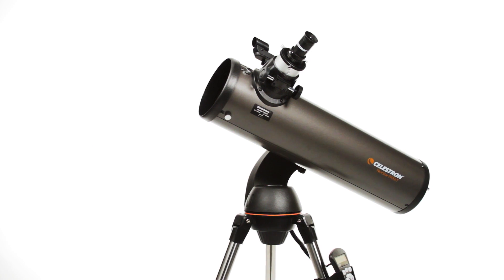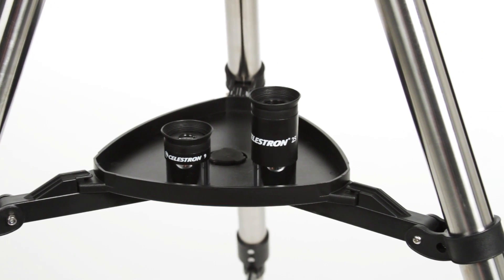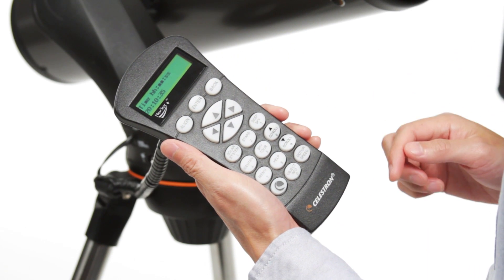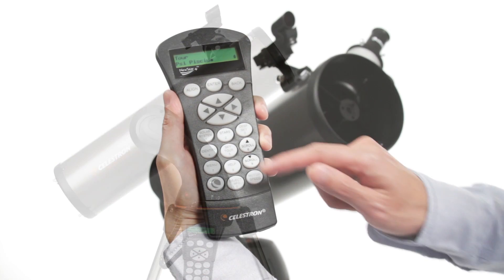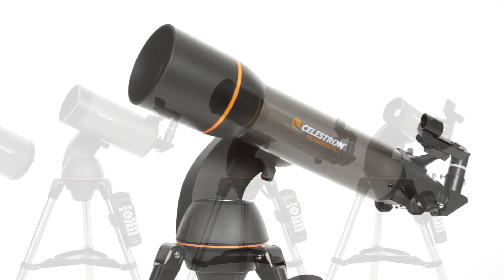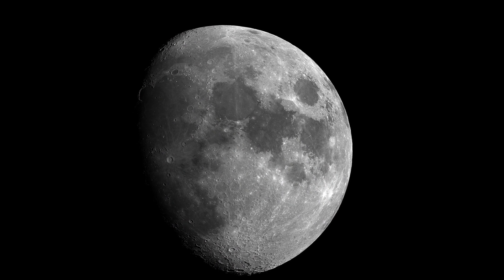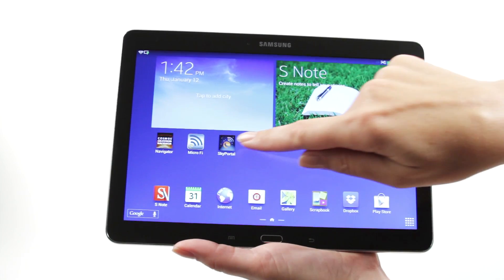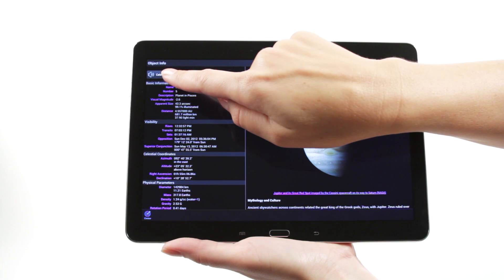Presentation of the Celestron NexStar SLT Series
Designed to be an affordable entry level to mid-level computerized GoTo telescope, the NexStar SLT refractors, reflectors, and Maks are available in the most popular sizes and are loaded with valuable design features.  With preassembled, adjustable stainless steel tripods and quick release fork arms and tubes, NexStar SLT telescopes can be set up in a matter of minutes – with no tools required!  You can see details of the lunar surface, Venus and its phases, polar caps on Mars, Jupiter and its four moons, Saturn with its rings plainly visible and much more!  Most NexStar SLTs can also be used as a land-based spotting telescope.